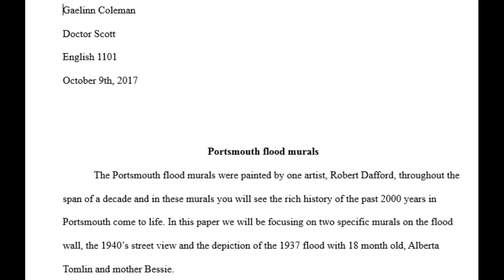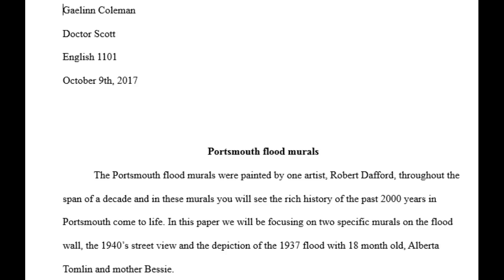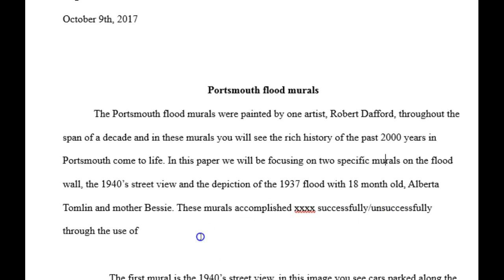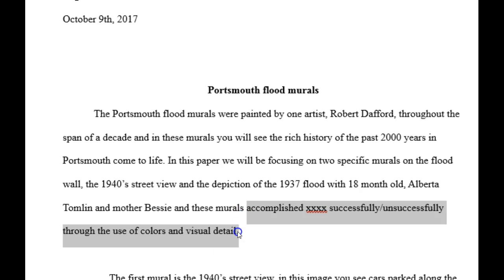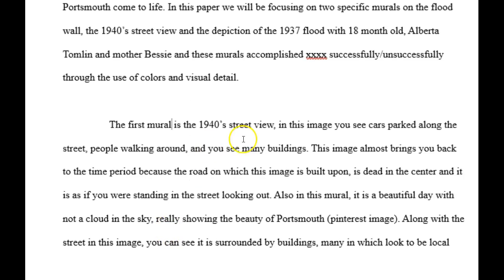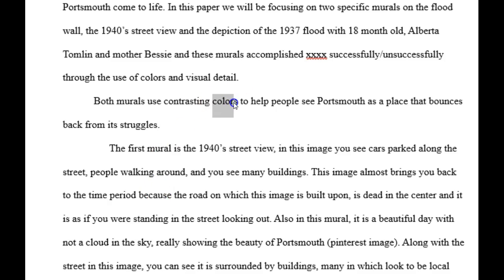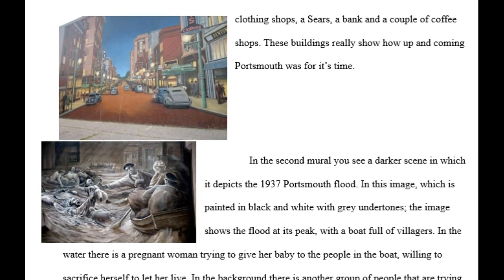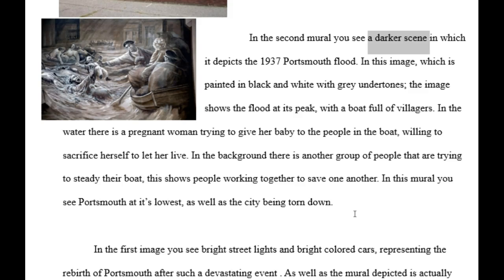Gaelinn's E2 Feedback